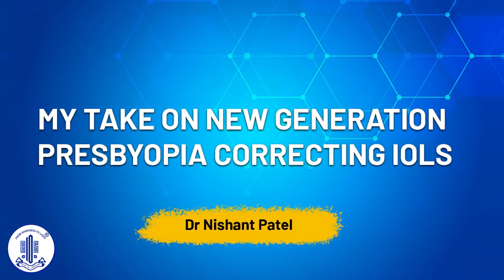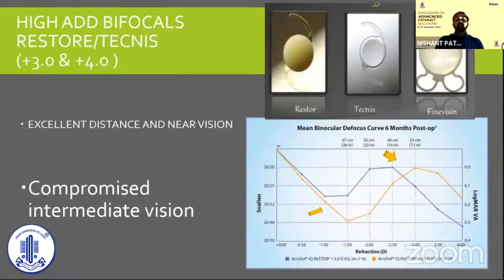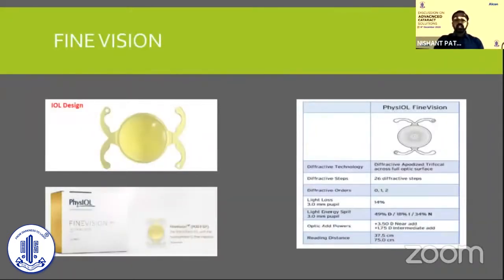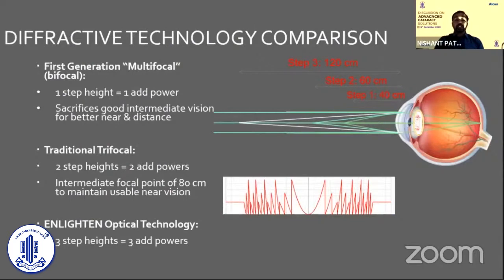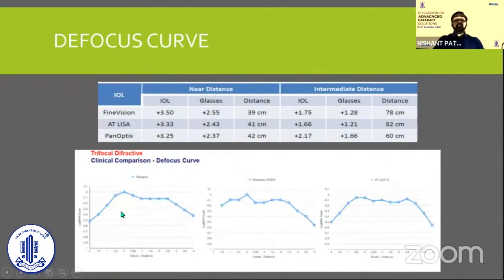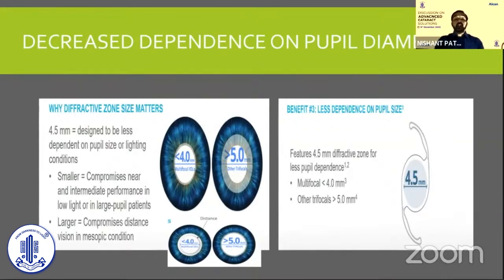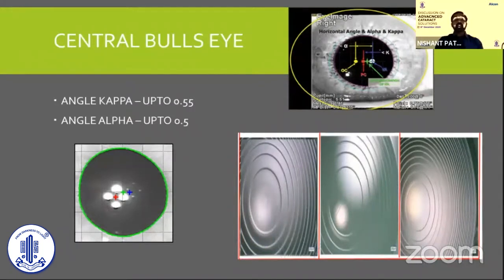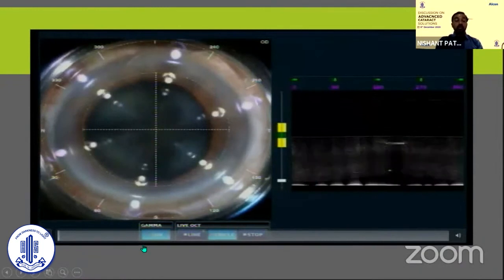My Take on New generation Presbyopia correcting IOLs-Dr Nishant Patel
Discussion on Advanced Cataract Care solutions
Topic-My Take on New generation Presbyopia correcting IOLs
Speaker-Dr Nishant Patel